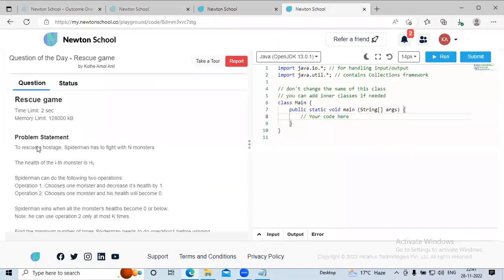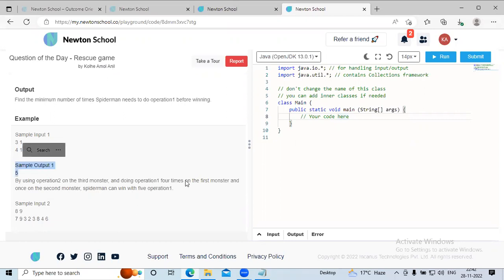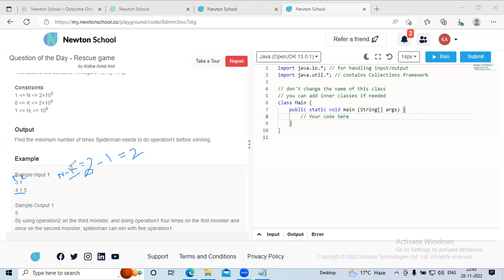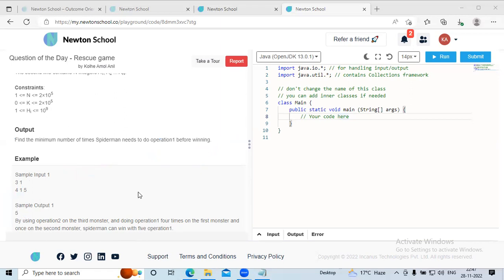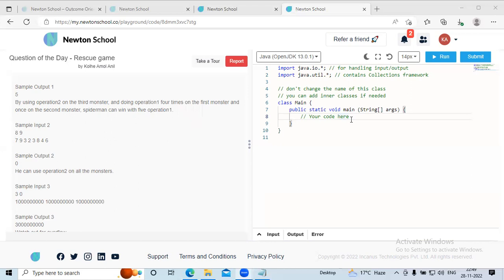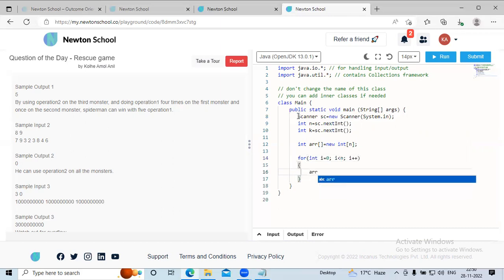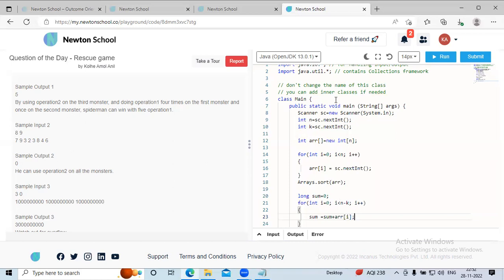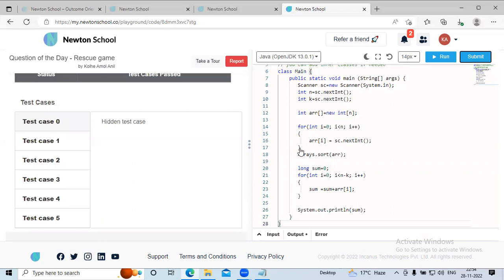Rescue game | Question of the day | newton school | 28/11/2022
Problem Statement
To rescue a hostage, Spiderman has to fight with N monsters.

The health of the i-th monster is Hi.

Spiderman can do the following two operations:
Operation 1: Chooses one monster and decrease it’s health by 1.
Operation 2: Chooses one monster and his health will become 0.

Spiderman wins when all the monster's healths become 0 or below.
Note: he can use operation 2 only at most K times.

Find the minimum number of times Spiderman needs to do operation1 before winning.

Input
The first line contains two integers, N and K.
The second line contains N integers A1, A2 ... AN.